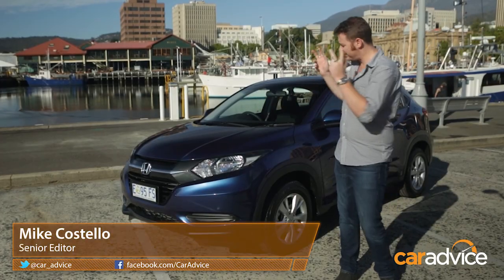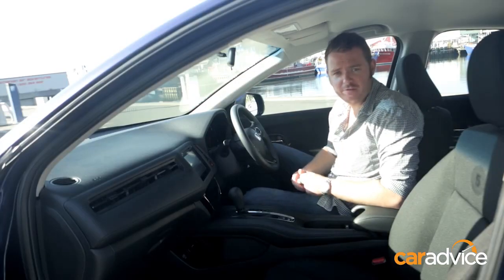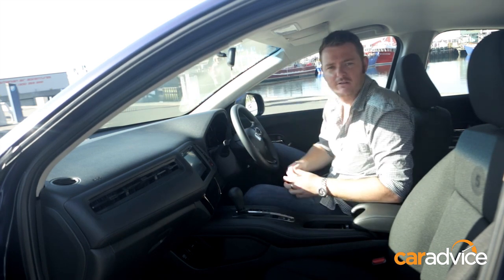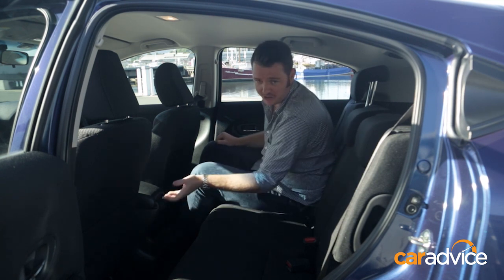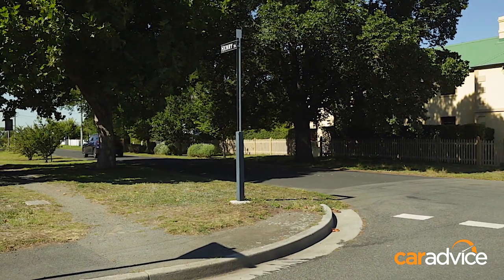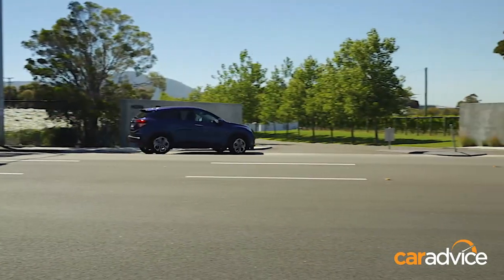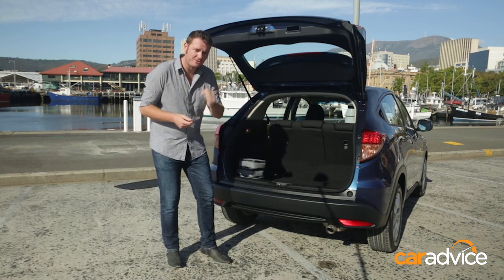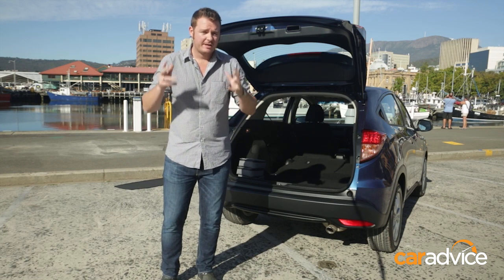2015 Honda HR-V launch Review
Honda has released their much-anticipated small SUV, the HR-V. Competing directly with the Nissan Qashqai and forthcoming Mazda CX-3, the HR-V is a very important model for Honda.

The HR-V returns after an almost 15-year absence - the original crossover essentially predicting the current small SUV trend.

The cabin feels premium and up market. There is a driver-oriented instrument panel and integrated touch screen. Materials are of a high quality and there are lots of neat storage solutions.

The rear seats are spacious with good room for both knee and shoulders, but the head room isn't great due to the sloping roof. No rear airbags either.

Suspension is soft, giving good comfort around town but not a lot of sporty dynamism on country roads. It's quiet and easy to drive with great visibility.

The seats can be configured in 18 different ways and there is over 1000-litres of space.

First impressions are good - but we'll have a more detailed look at the car and its competitors shortly.